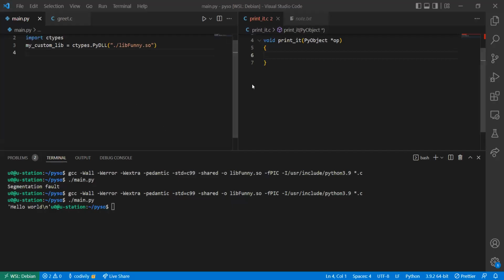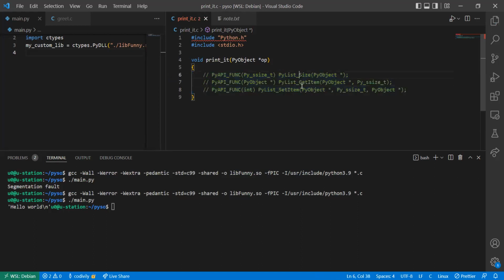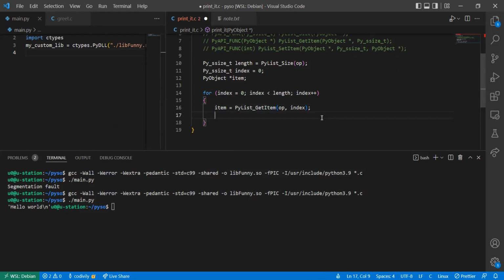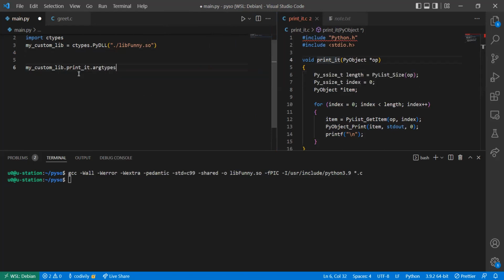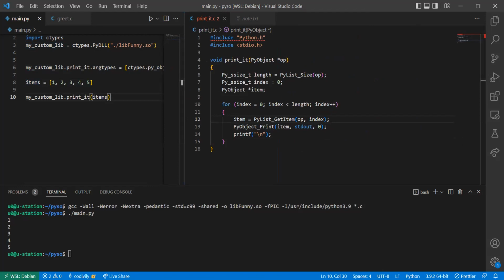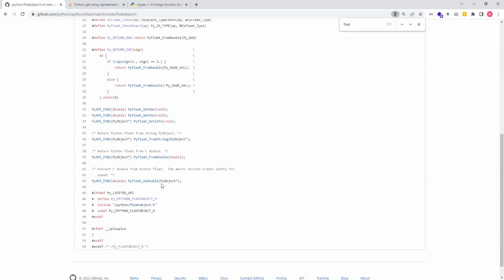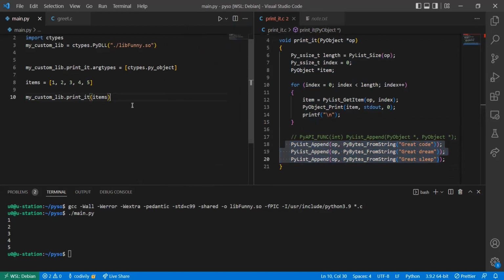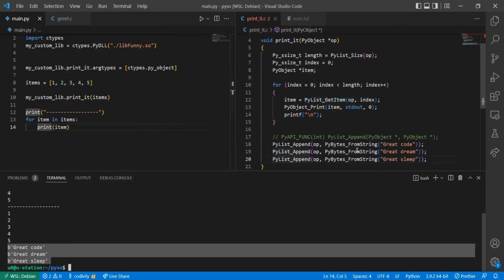4# Python + C (Lists)